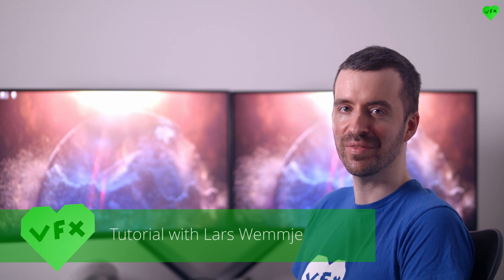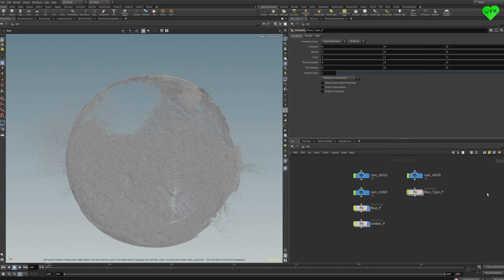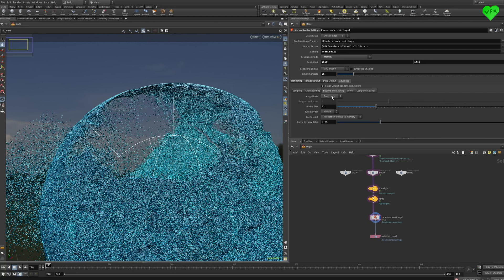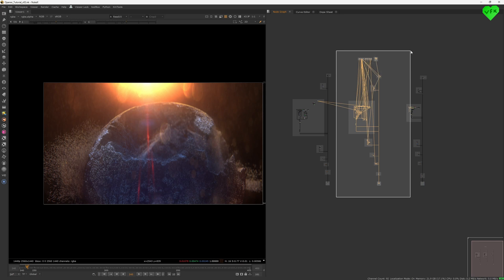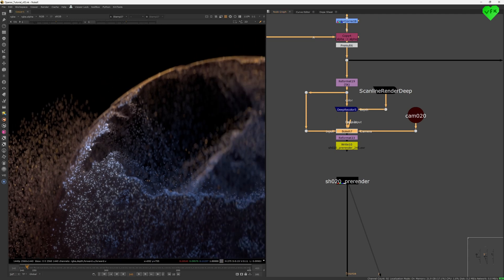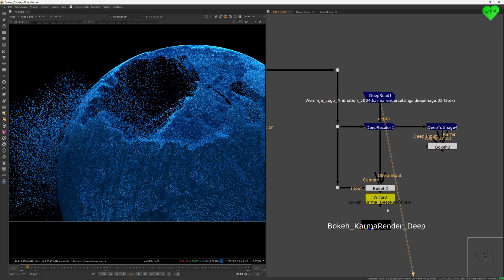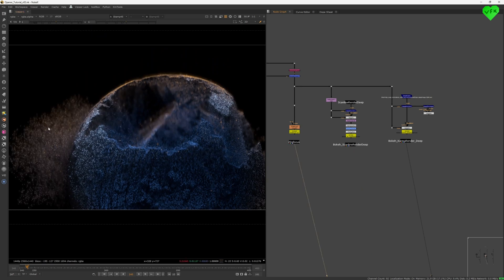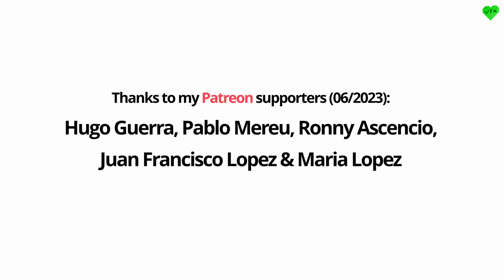Rendering & Compositing an Opener // with Houdini, Karma & Nuke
Hi everybody,
in this LoveVFX Tutorial I am showing how I created the opener
for my new YouTube channel (Lars Wemmje).

Cheers!